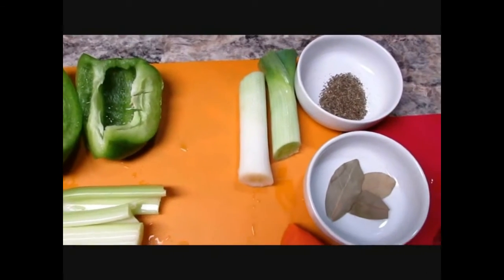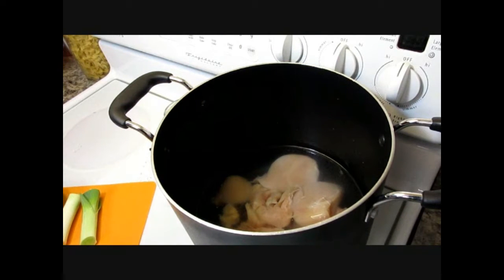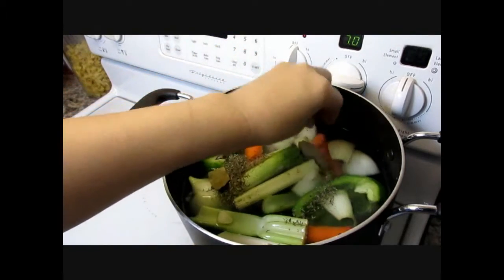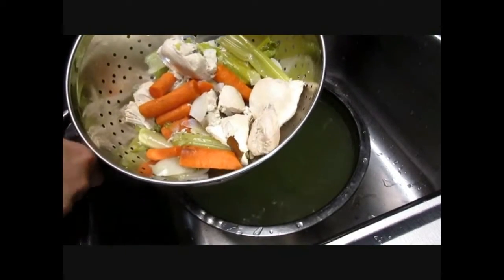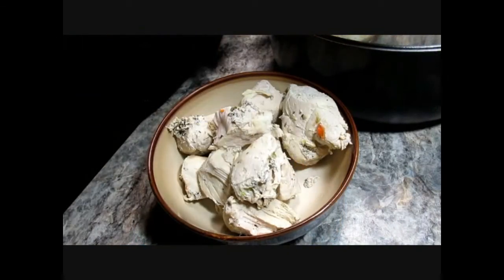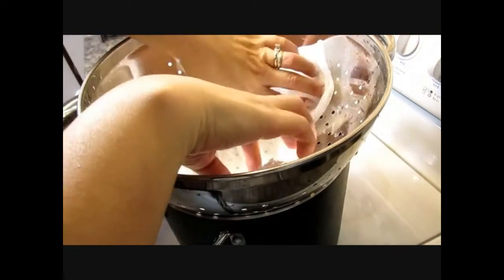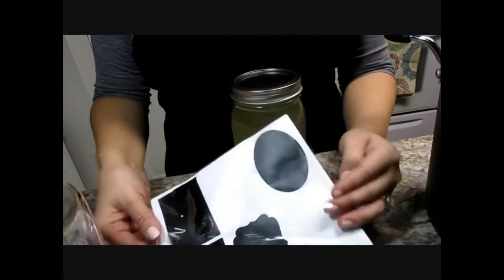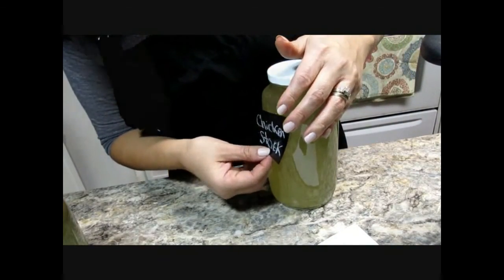Homemade Chicken Stock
In this video I will share one of my basic and most used recipe in my kitchen. Making Homemade Chicken stock is not just easy, but so delicious and Healthy all at the same time!

I love to keep a good Stock handy for when I am making stews, sauces, soups, rice and pasta. Homemade stock is a must in my kitchen, because it brings depth of flavor and richness to any meal.

Below I have listed the ingredients I used, but you can most certainly add to those ingredients. for example add more veggies or use bones. change it up and use beef or just veggies. be creative, after all our kitchens are meant to be a place to try and learn new things. Enjoy!

Ingredients:

1/2 green pepper

1 onion

2 celery sticks

3 or 4 cloves of garlic

3 carrots

3 bay leaves

1 tbs thyme

1 leek

2 lbs chicken